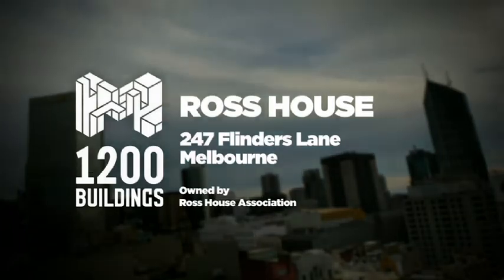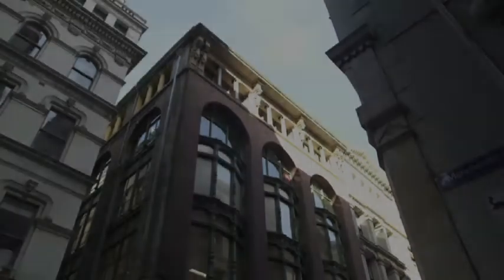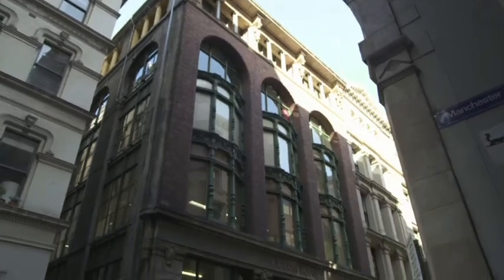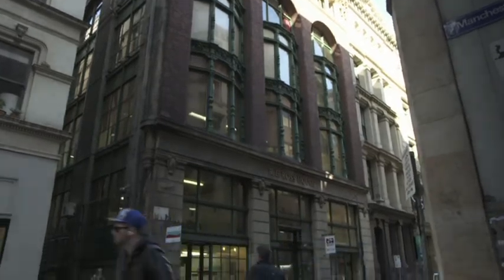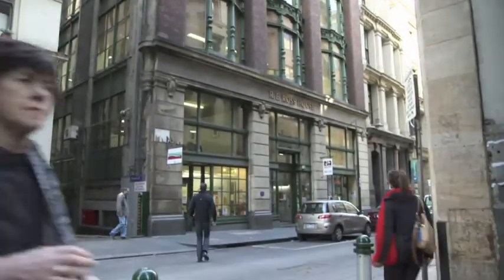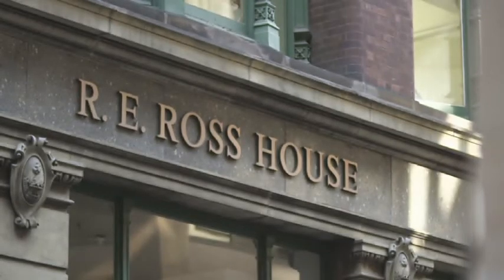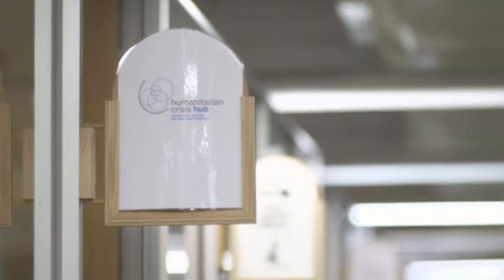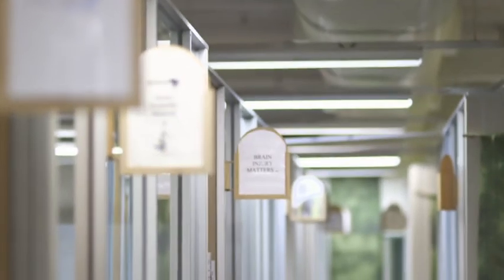1200 Buildings - Ross House, Melbourne | City of Melbourne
Ross House is the only self managed and community owned not for profit building in Australia. The greening of Ross House aligns with both the owners and tenants' vision for social and environmental equity and sustainability. Because the building is both heritage listed and owned by a not for profit organisation, resourcing the building retrofit is particularly challenging.

-- Transcript --
ROSS HOUSE -- MICHAEL GRIFFITHS & SARAH DAY

MICHAEL GRIFFITHS: So 'Ross House' was built in 1898. Many of the buildings in Melbourne predate the nineties and, although it's quite an old building it still stands to make some reductions in greenhouse gases. So my main role is looking after the facilities within the building, but I'm also in charge of the green retrofit they're undertaking at the moment

SARAH DAY: 'Ross House' is a really incredible place, it's the only not-for-profit self-managed building in Australia, and it's home to 50 small independent community groups working for environmental sustainability and social justice.

MICHAEL GRIFFITHS: So, retrofitting is upgrading, I guess, the existing services, plant and equipment, lighting, heating and cooling, those kind of things. The motivation behind it is the age of the building and age of the systems, but also we like to, I think, do our part for the City of Melbourne. Ross House being quite an old building, comes with certain challenges, it's heritage listed, so the front façade to the building can't really be touched in any upgrades, so it affects things such as outside air intakes. So what can be achieved with the retrofit is actually probably a thirty to fifty per-cent reduction in your energy bills. Within Ross House we've actually done some minor works, we've done de-lamping, we've put in sensor lighting in the stairwells and car-parks and used timers and things to reduce energy consumption and it's actually led to a ten or fifteen per-cent reduction in our bills already.

SARAH DAY: We're in the process of getting our whole environmental management system, and looking at changes we can make to the actual infrastructure of the building so that we can be more sustainable.

MICHAEL GRIFFITHS: I think a good a good NABERS rating is important to a lot of tenants out there, because it reflects on the company depending on where their office is located and a lot of big corporations now are looking to house themselves within a green building, and although Ross House may be quite a small building I think if a lot of small retrofits get done, it'll add to the greater good and will significantly contribute to a reduction of greenhouse gases for the City of Melbourne.